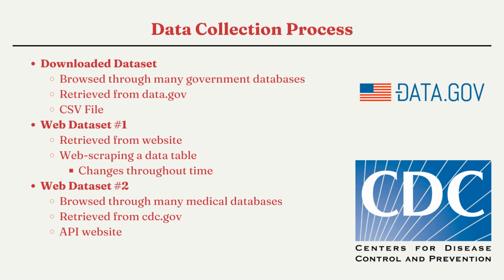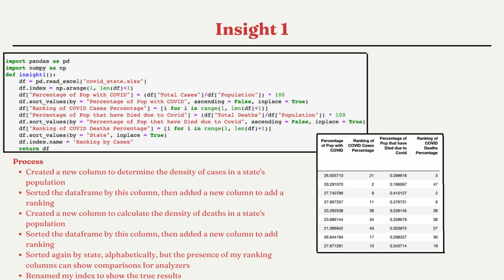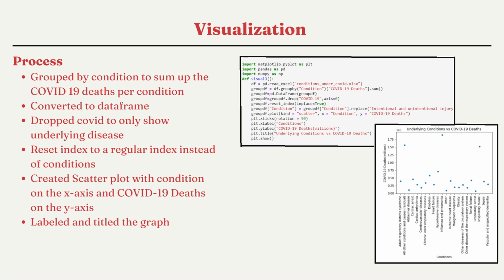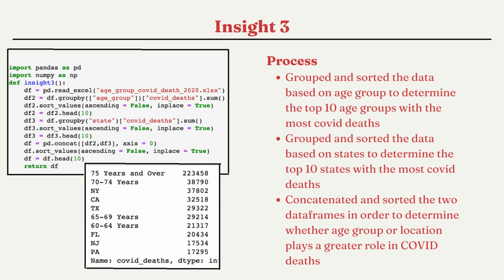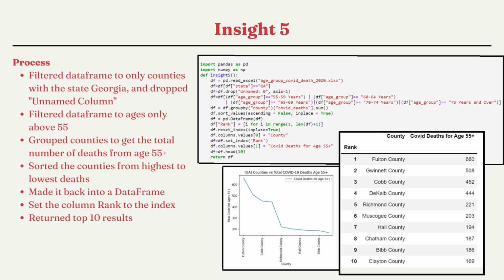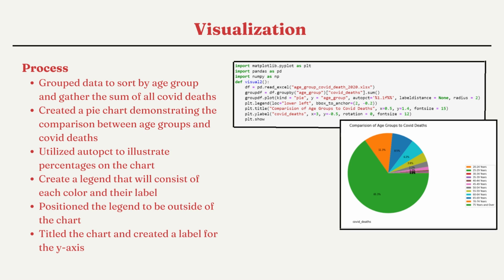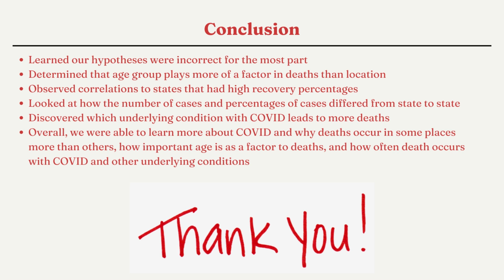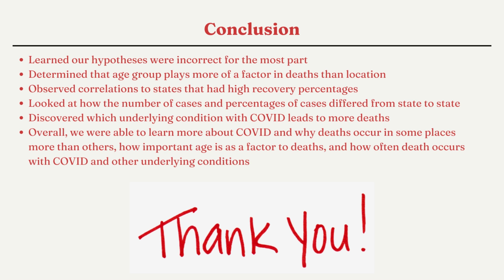COVID 19 Data Analysis